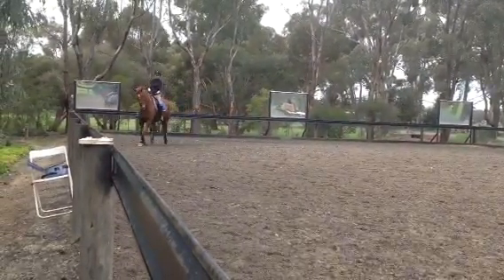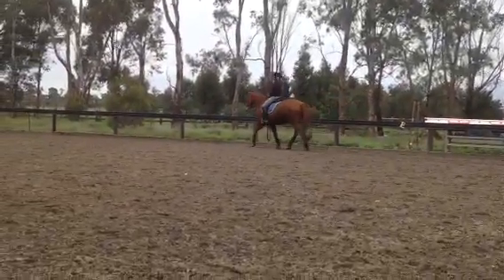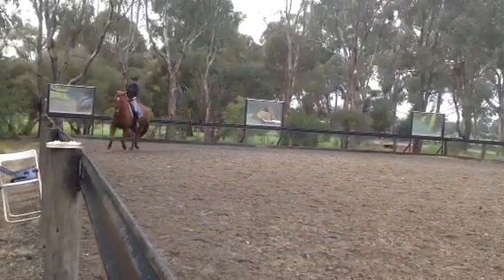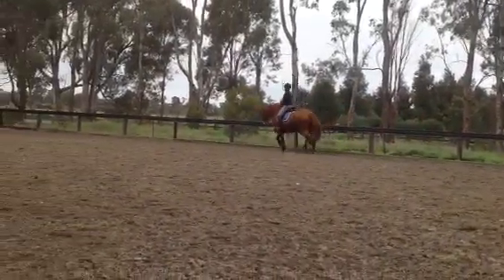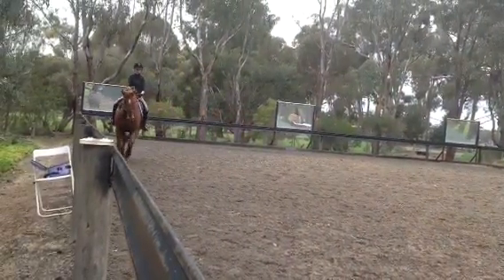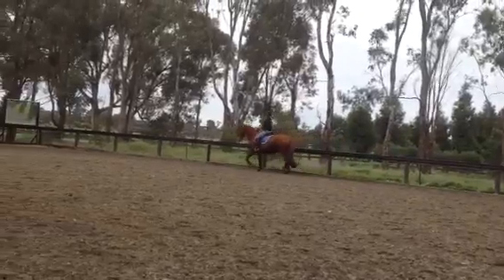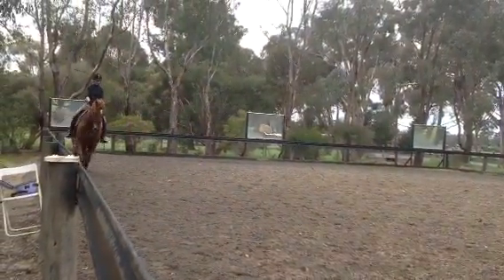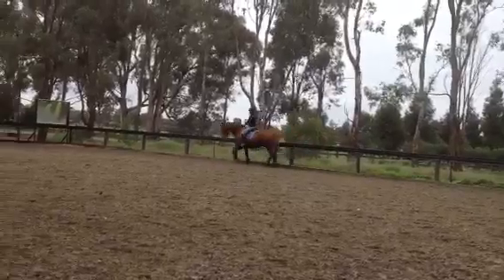Video 2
Practising Applying the Connecting Aids